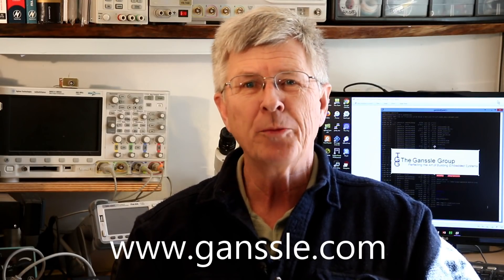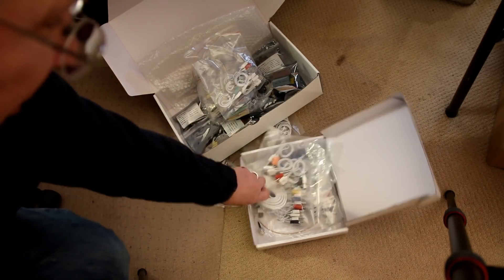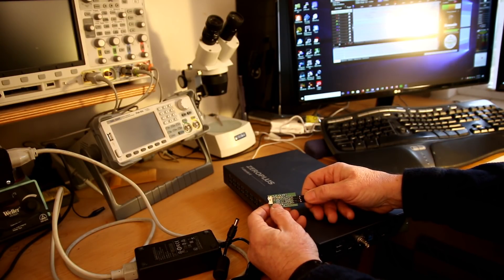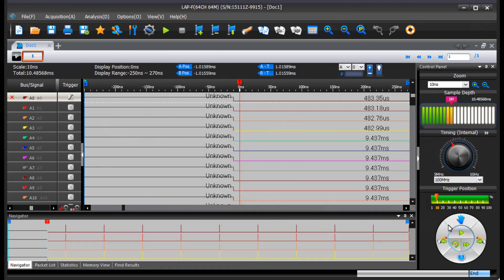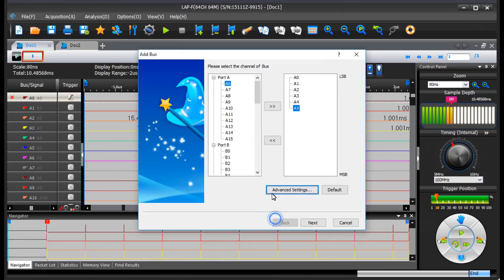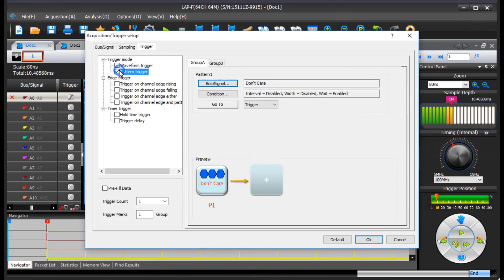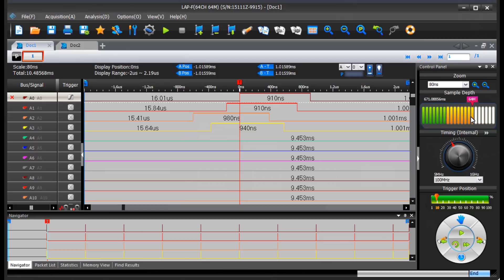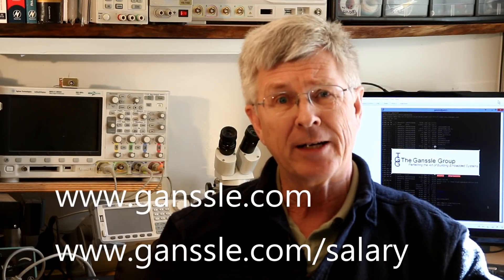Episode 21 - Review of the ZeroPlus LAP F1 Logic Analyzer, a heckofa instrument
Jack reviews ZeroPlus's LAP F1 logic analyzer, 64 channels, 1 GHz, 64 Msample memory. It is incredibly powerful. And he's giving it away at the end of Feb, 2018.